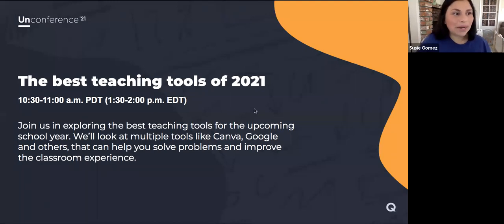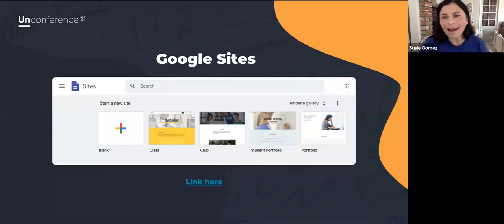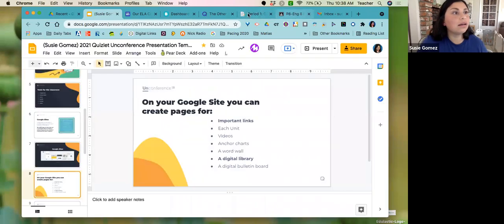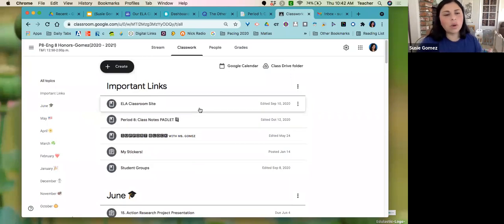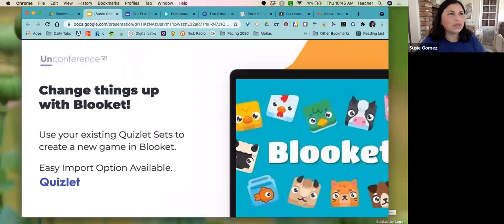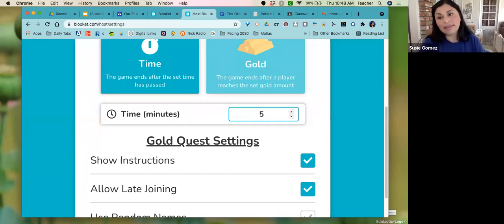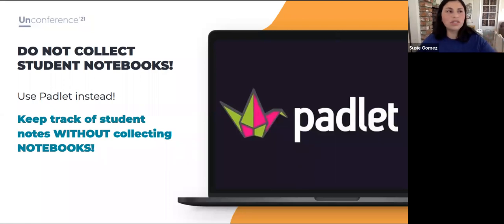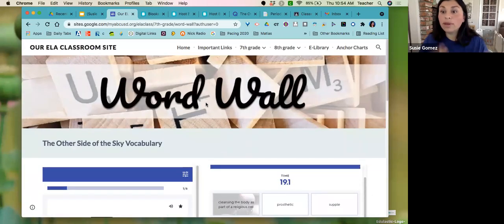The best teaching tools of 2021 - 2021 Unconference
Join us in exploring the best teaching tools for the upcoming school year. We’ll look at multiple tools like Canva, Google and others, that can help you solve problems and improve the classroom experience